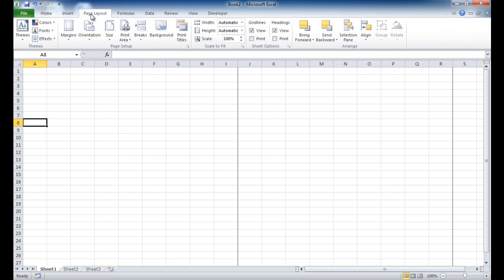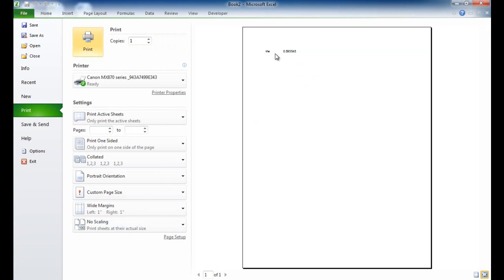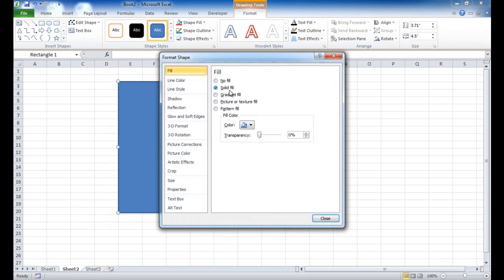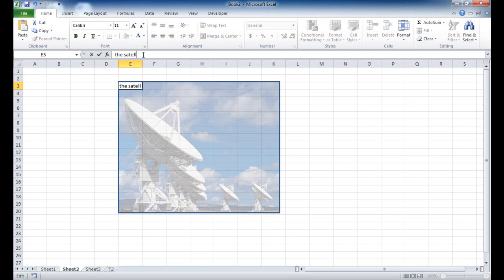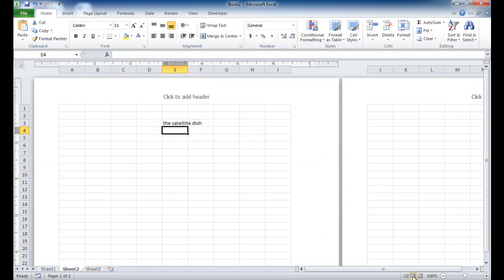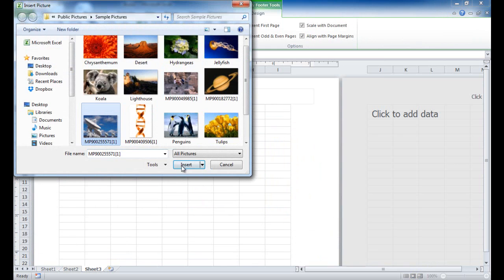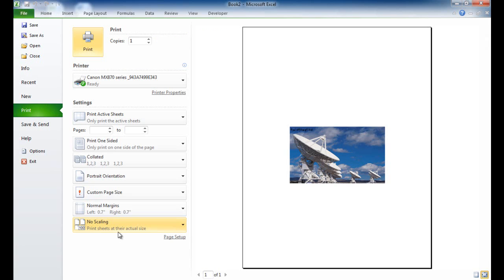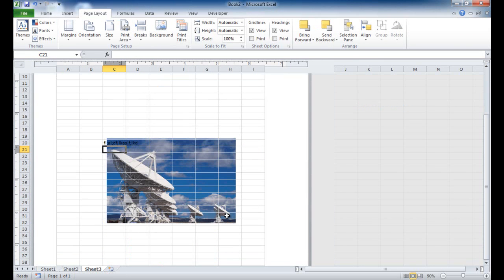Add a Background Image to a Worksheet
If you wanted to add some pictures or images in your Excel sheet to spice things up, there is a way to insert an image into the worksheet. This video will show how to add a background image to an excel worksheet.  Three examples (00:13) using the background command, (01:19) using a image embedded in a shape and (03:19) inserting an image in the header.